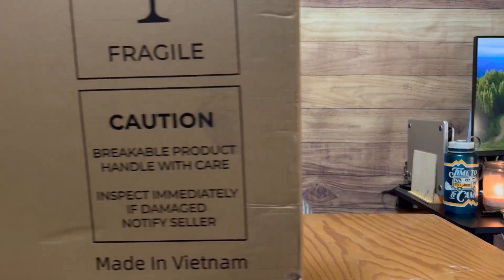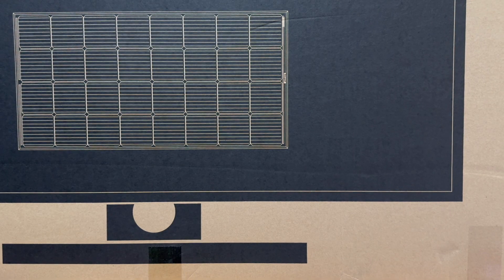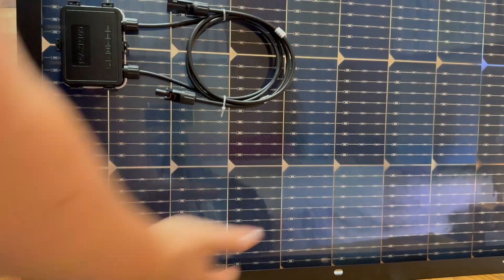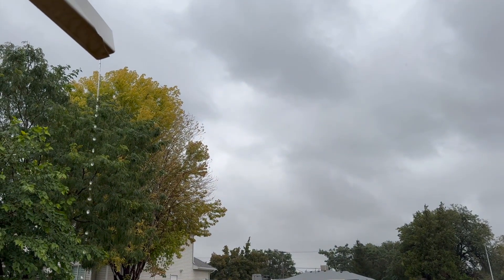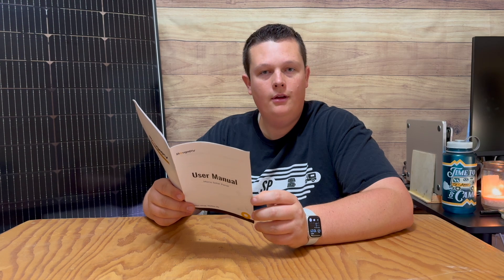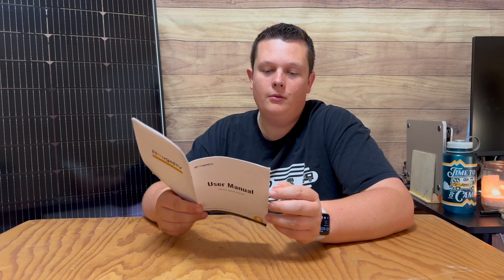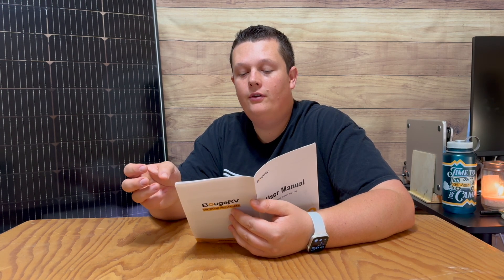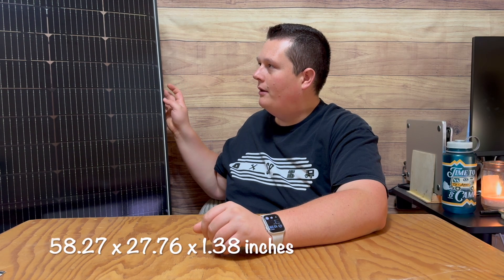BougeRV Bifacial 200 Watt Solar Panel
Check out this new bifacial solar panel from BougeRV!

#️⃣BougeRV #️⃣Bifacial #️⃣SolarPanel

⏰ Time Stamps ⏱️
Introduction: 0:00
Unboxing: 0:30
Manual: 2:56
My Thoughts: 4:35

1) EcoFlow Delta 2 - Great all-around unit!
2) EcoFlow River 2 Max - The King of the mini’s ⚡️
3) Bluetti EB3A - Small but Mighty ⚡️

1) Newpowa 100-Watt Rigid Mono ⚡️
2) EcoFlow 110-Watt Folding Mono ⚡️
3) Bluetti 200-Watt Folding Mono ⚡️